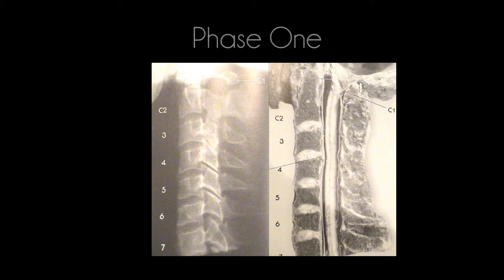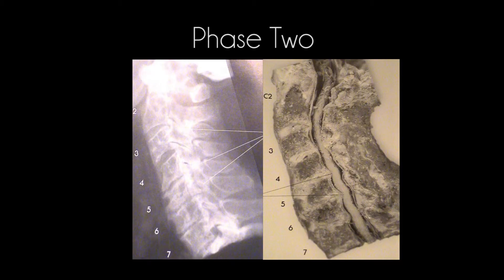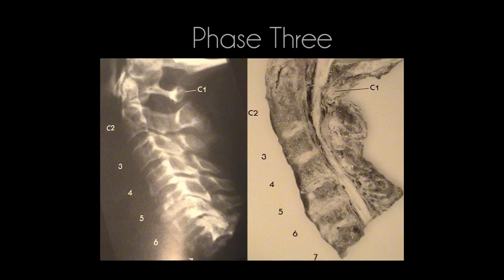Toronto Arthritis Doctor: How Spinal Arthritis affects your health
Toronto Arthritis Doctor. Toronto Chiropractor, Dr. Mark Halpern explains how spinal arthritis can affect your entire health. Poor posture causes rapid degeneration in the spine and bone spurring can put pressure on the spinal cord which affects every aspect of your health.

2300 Yonge Street, Suite 2004, Toronto, ON M4P 1E4, Canada